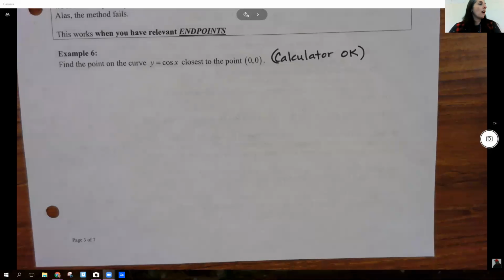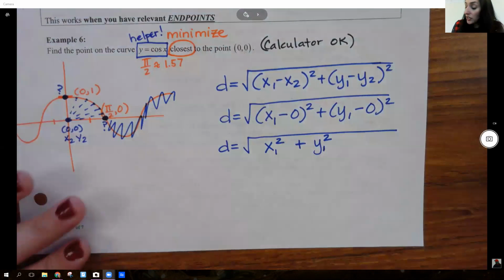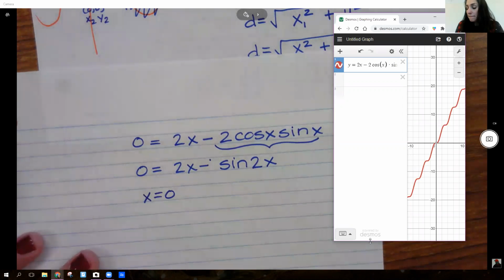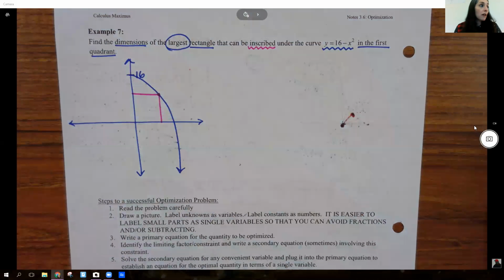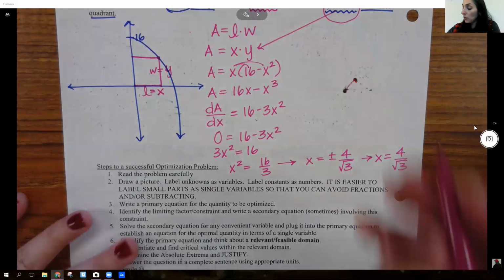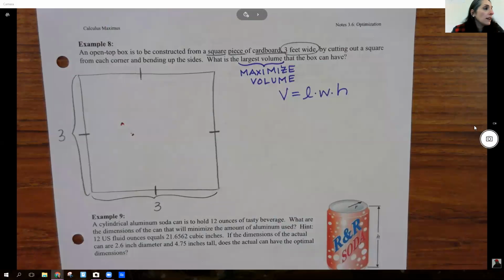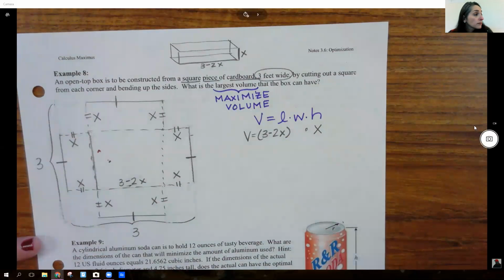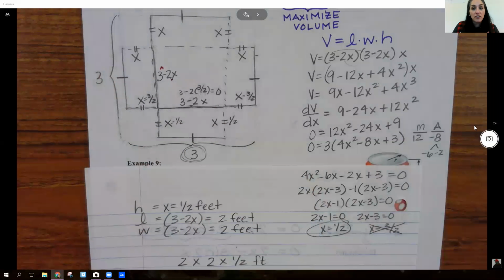Optimization - Part 2